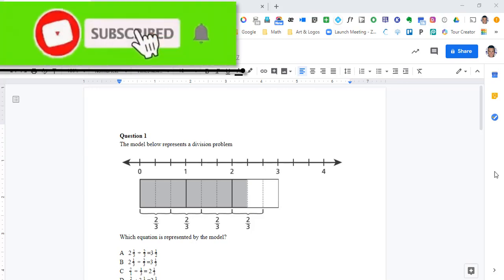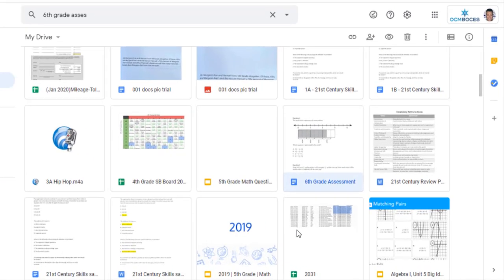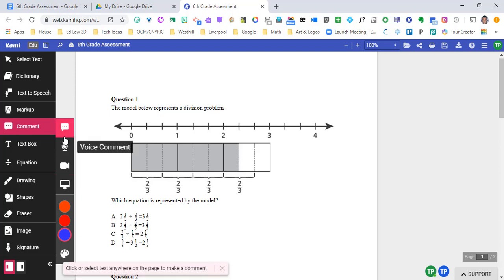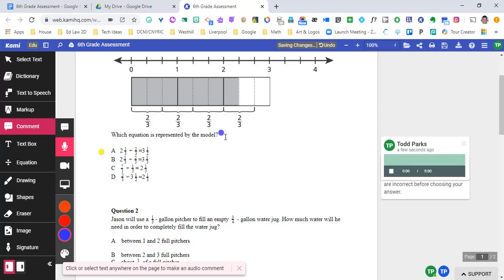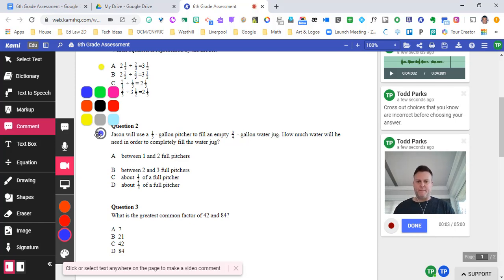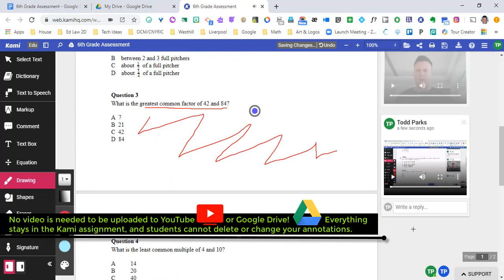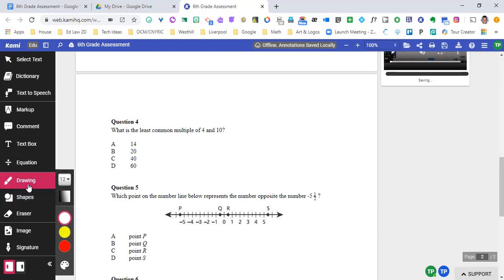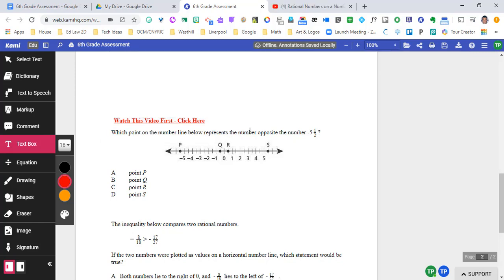Kami for Special Education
Kami can be used as an accommodation and modification tool for special education teachers during distance learning.
Click on any time link below to jump to that portion of the video to learn about the feature in Kami and how it can be used for special education needs.
-Opening an assignment to modify using Kami 0:57
-Specific instructions for assigning Kami to Google Classroom 1:40
-Material Read with Text to Speech Auto Reader 1:52
-Text Comments & Directions 2:38
-Make Comments translating your Voice to Text 3:47
-Voice Comments / Teacher Read Directions 4:15
-Video Comments using Webcam 5:02
-Screen Capture Video 6:09
-Color Coding 8:03
-Reducing Number of Questions on pdf 8:38
-Turning pdf into a HyperDoc 9:26